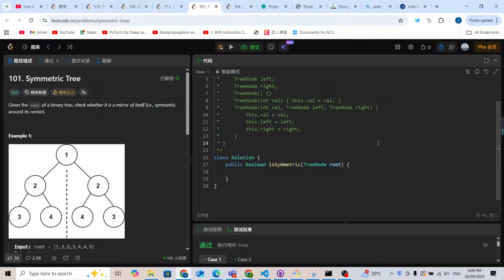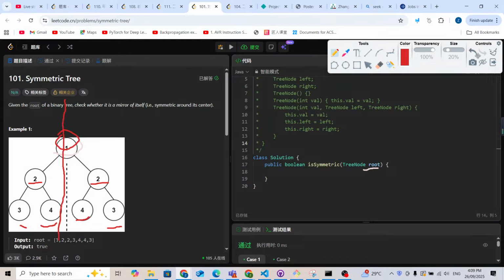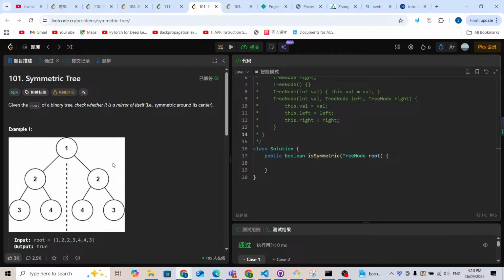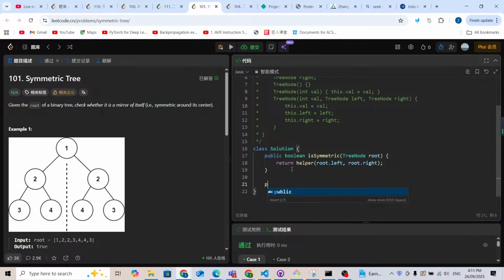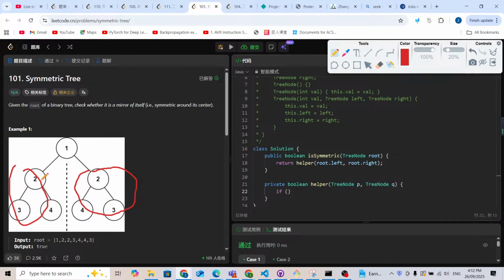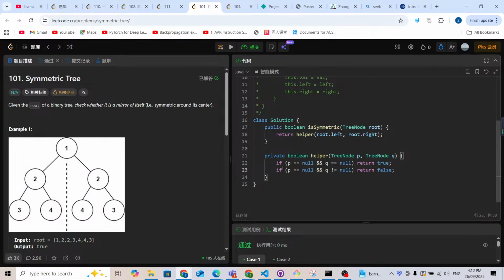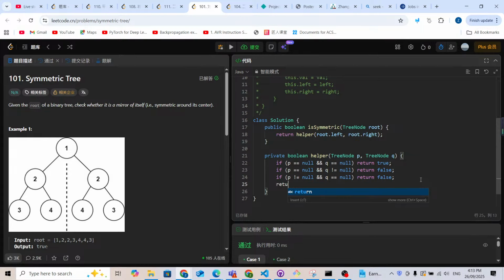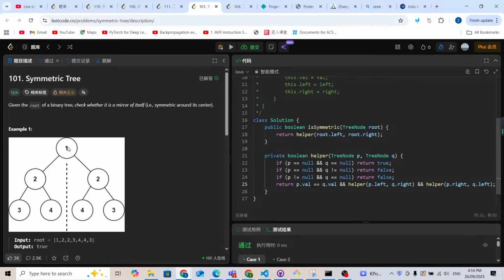Leetcode 101. Symmetric Tree (Java)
101. Symmetric Tree